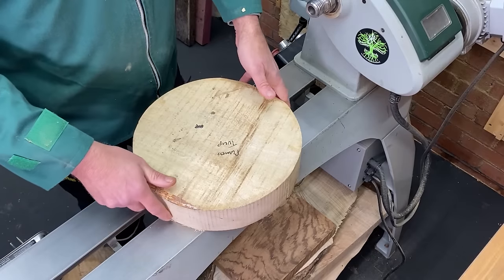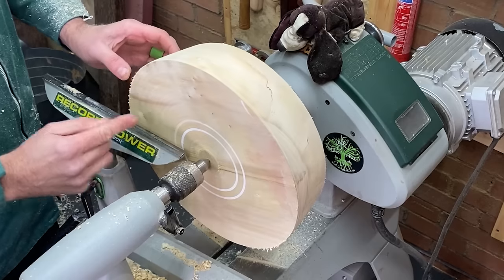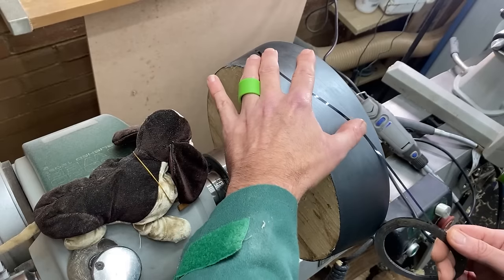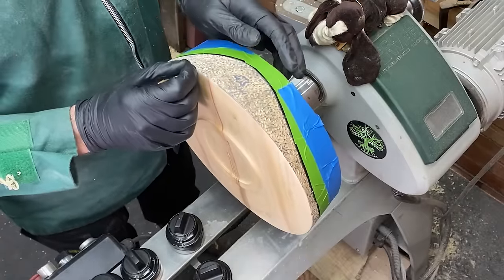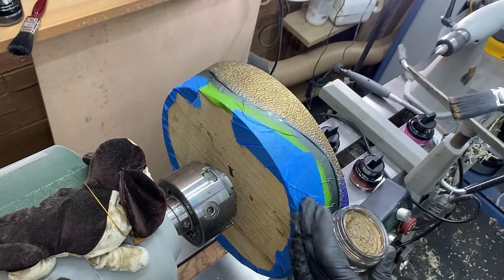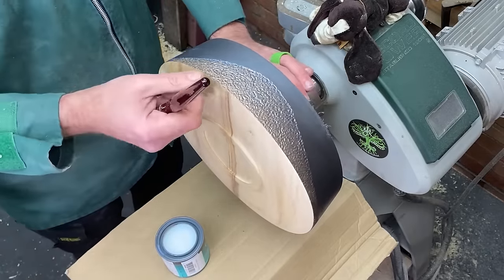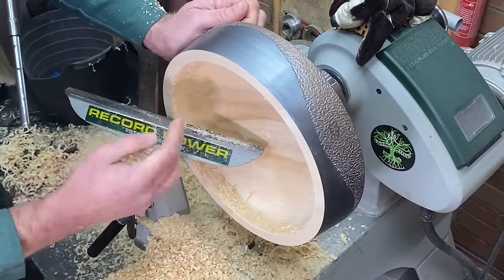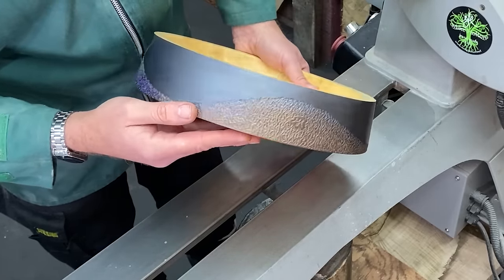A bowl for LIFE not just for Christmas - The festive woodturning experiment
We have all made the mistake making or buying something for Christmas or any festive season that can look a little daft if left around for the rest of the year. I have set myself the challenge to make a festive bowl that will still look good enough to be left out all year round. How did I get on, well just watch to find out.